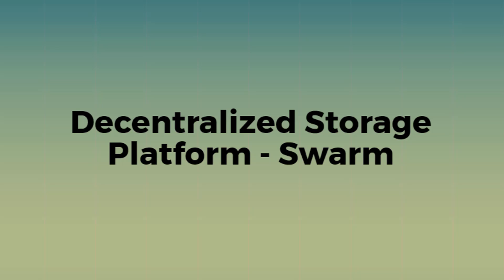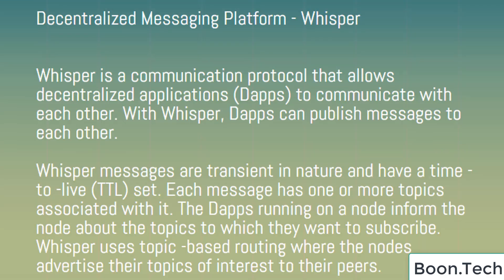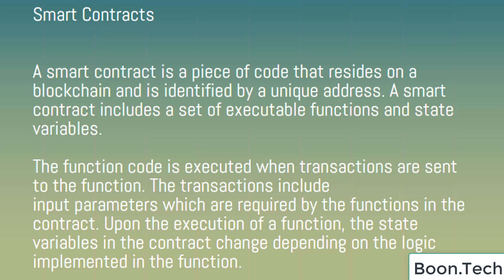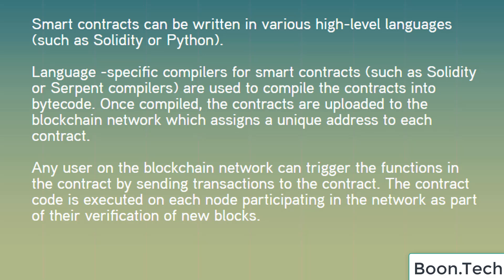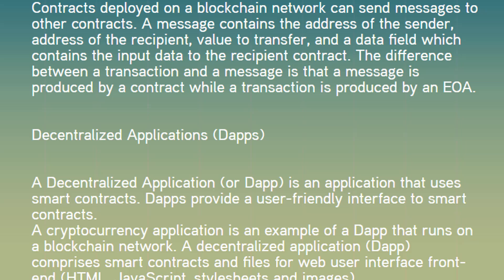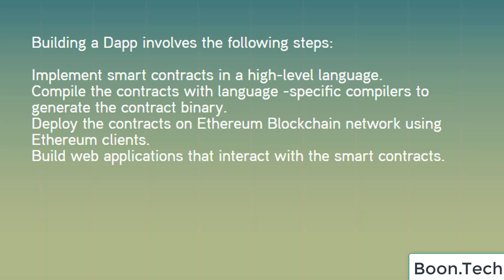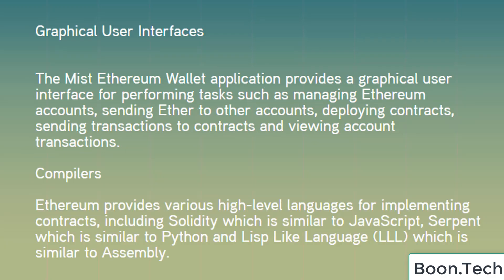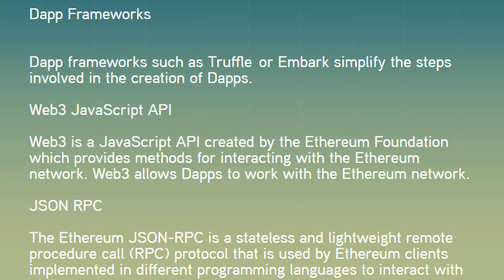Block Chain Apps Video series - Decentralized Storage Platform - Swarm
Swarm is a decentralized storage platform and content distribution service for Ethereum.

A video series about making a block chain Application using etheruem platform.